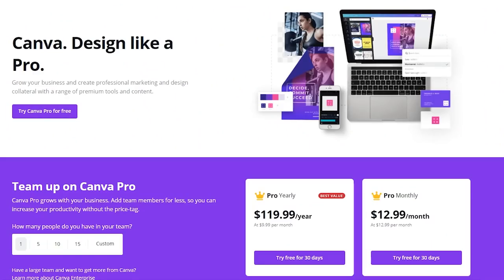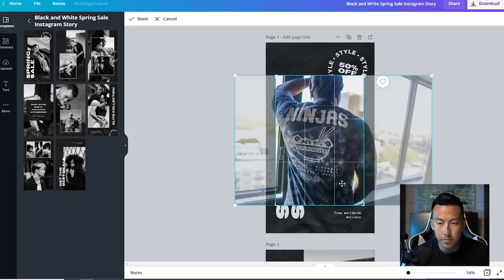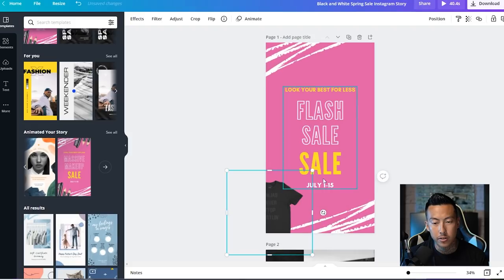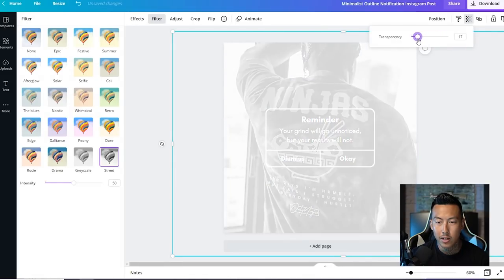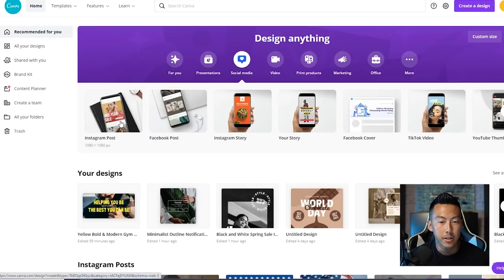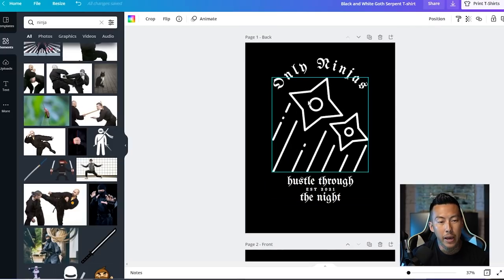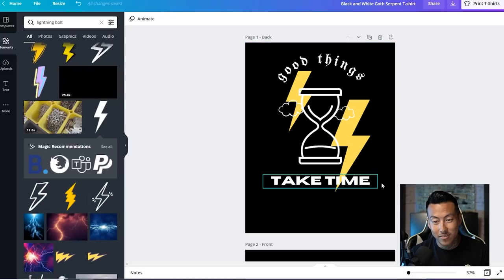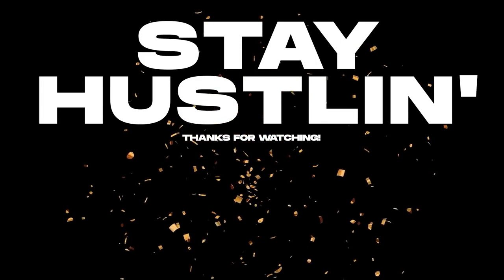Social Media Kit for Your Brand - Easy T-Shirt Designs, Create Website Banners, Custom IG Story